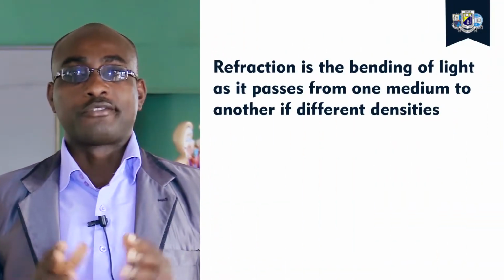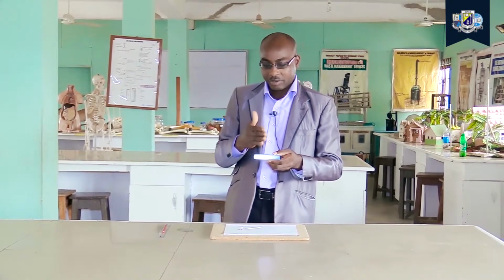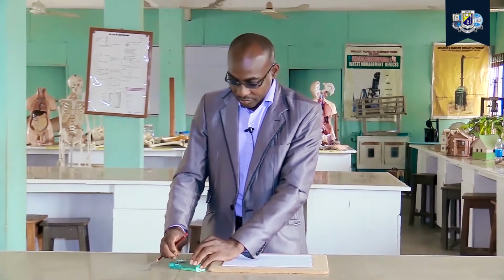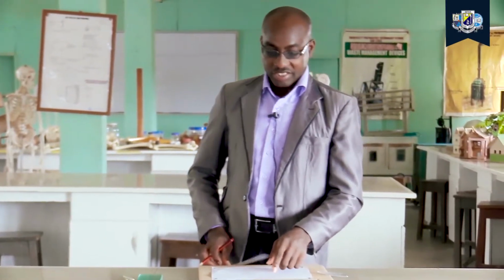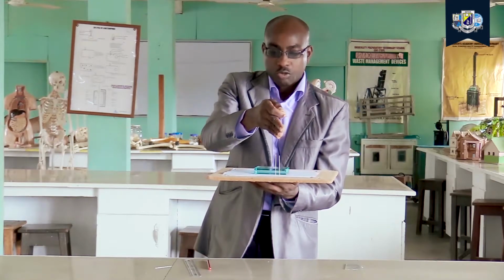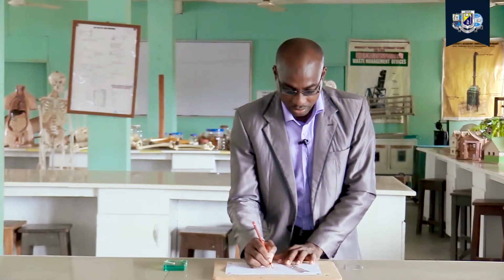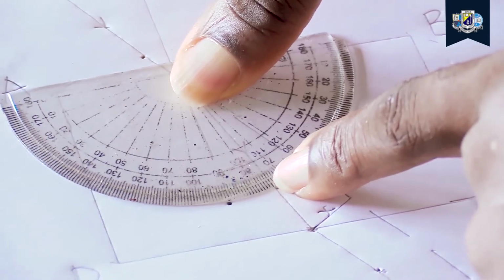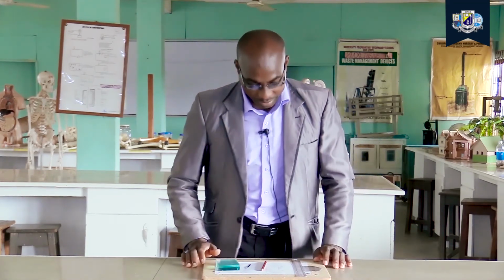SS3 PHYSICS: DEMONSTRATION ON REFRACTION OF LIGHT RAY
SUBJECT: PHYSICS
CLASS: SS3
TEACHER: MR. ATAMAN